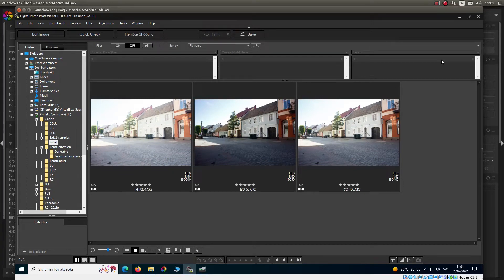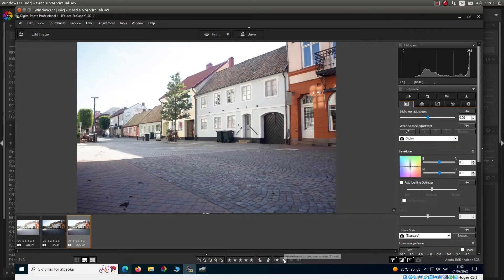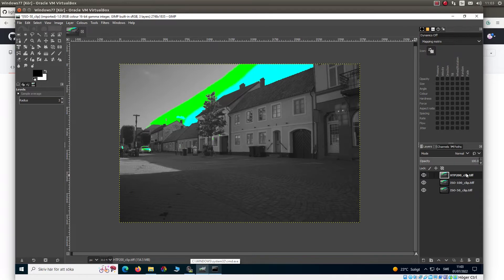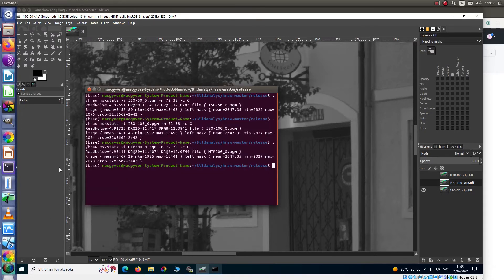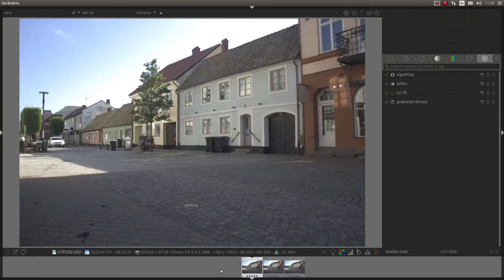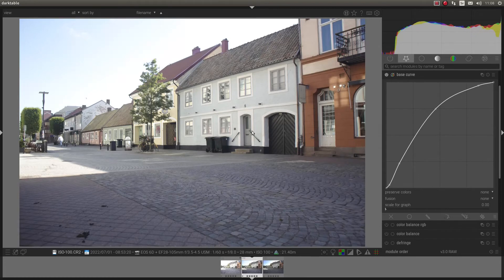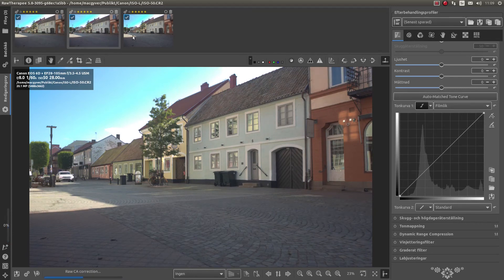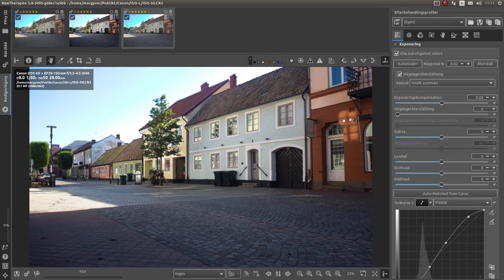Canon ISO 50, 100 and Highlight Tone Priority 200(D+) are just the same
Shooting ISO 50 instead of ISO 100 to be able to use longer shutter speeds? No need to if you shoot raw and with a newer Canon EOS camera, because since Canon EOS 5D II, ISO 50, ISO 100 and HTP 200(D+) are just the same, raw wise. Try out yourself using the same aperture and the same shutter speed.
If you on the other hand is shooting JPEG, there could be a point due to less post processing that could lead to artifacts.